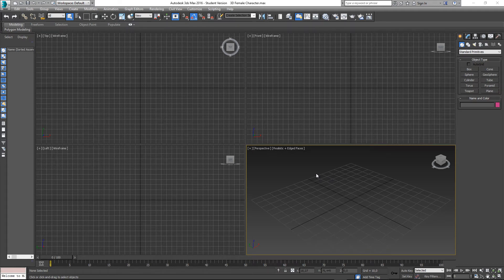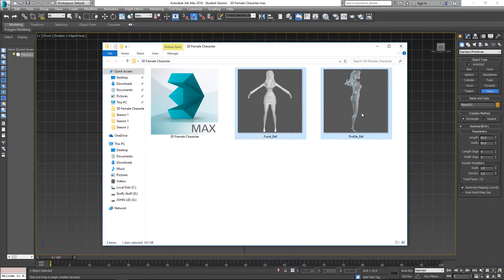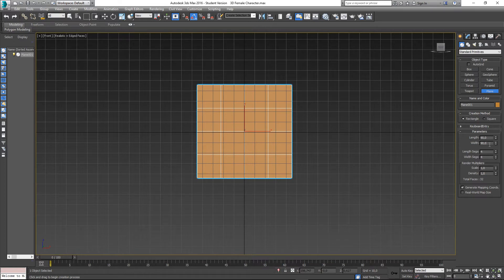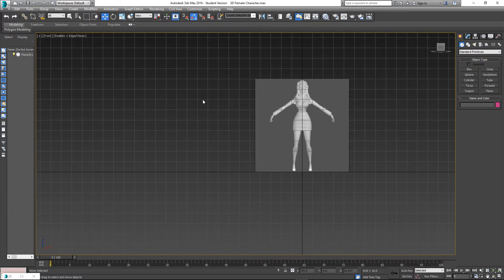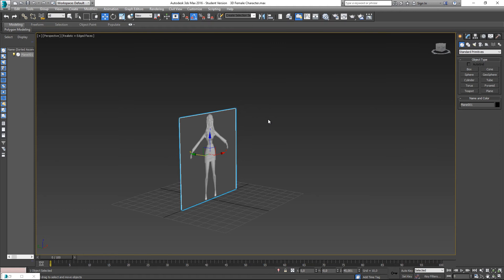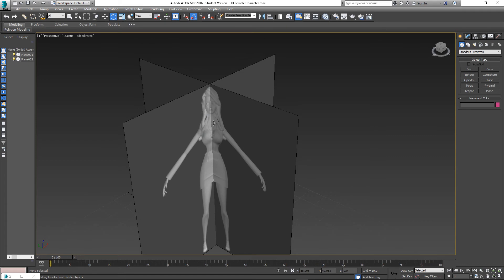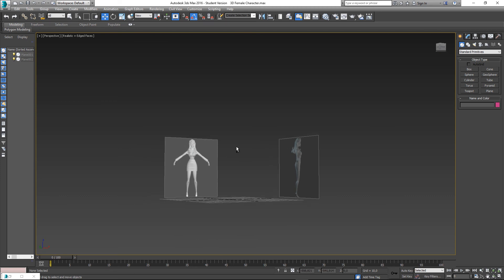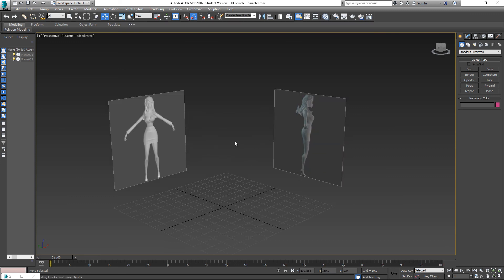Character Modeling Part 1 Reference Images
Hi Facilitators and students, here is the training you will need to complete project 3 and project 4 for the 3D Studies module.